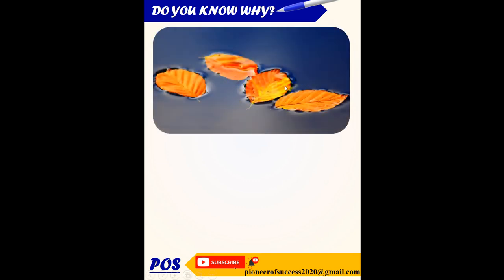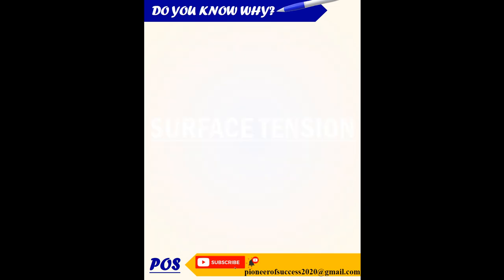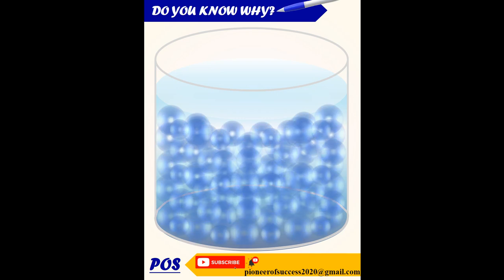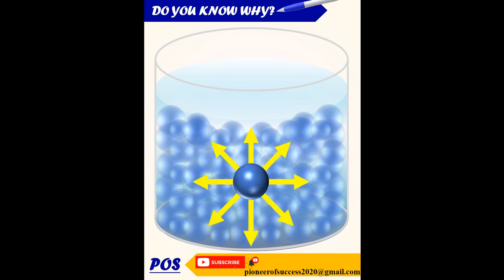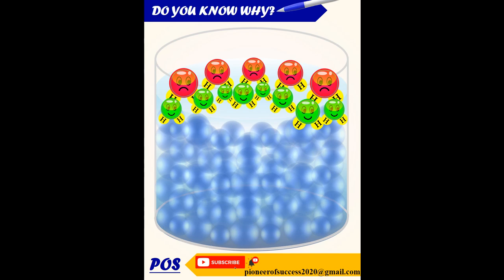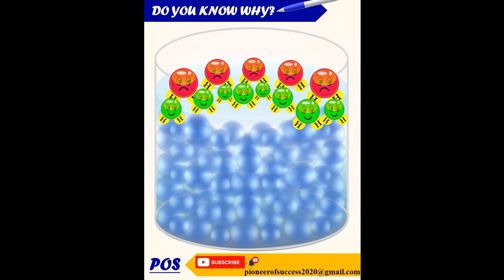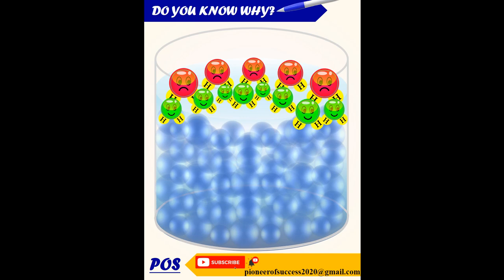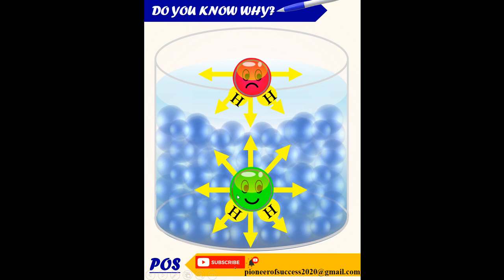Concept of Surface Tension